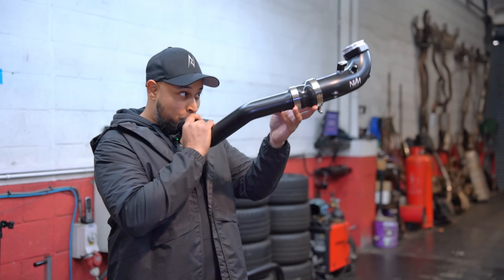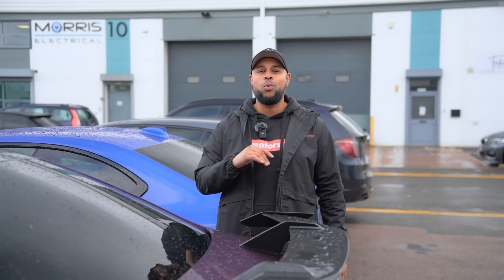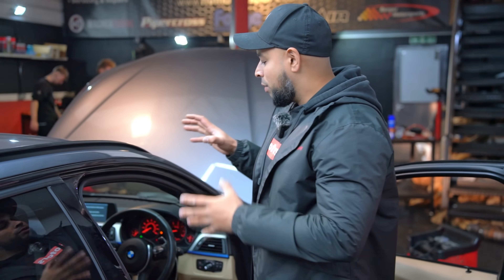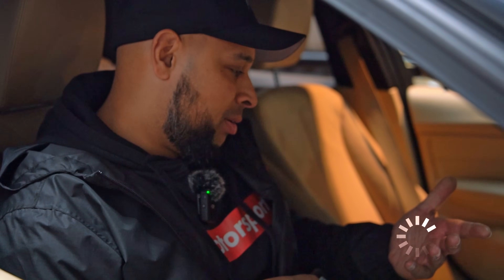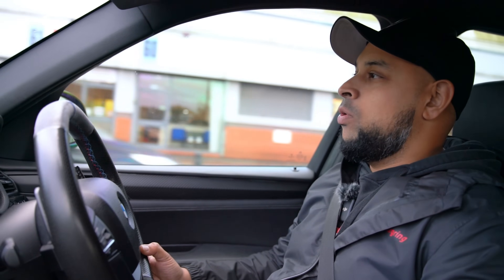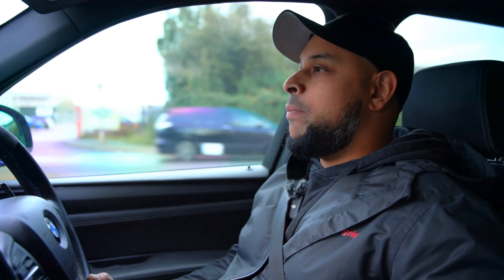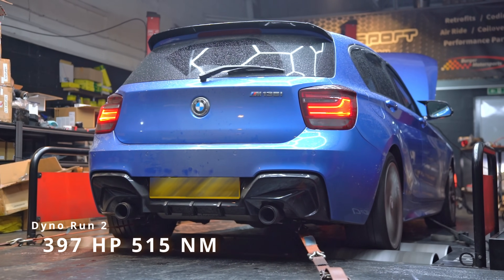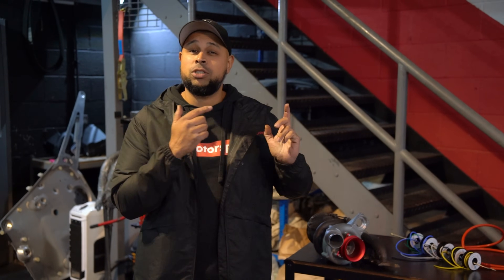How Much POWER Does The PURE500 Turbo Make? On Stock Fuelling??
A bit of everything in this episode although we get the PURE500 N55 turbo tested to the OEM Fuelling limit!

OLDBURY
B69 2RE